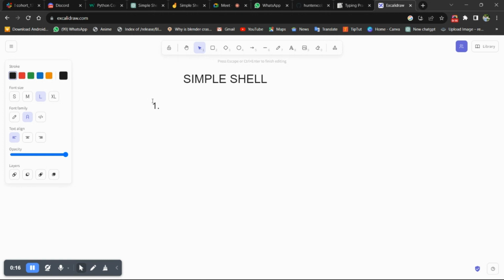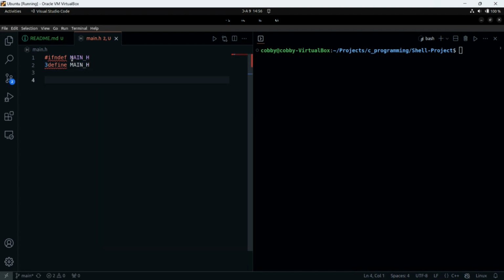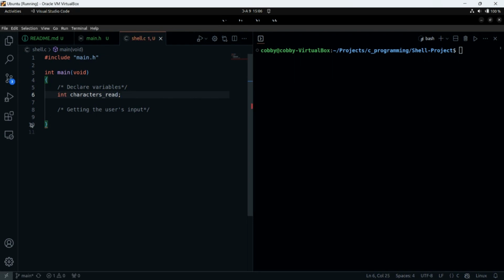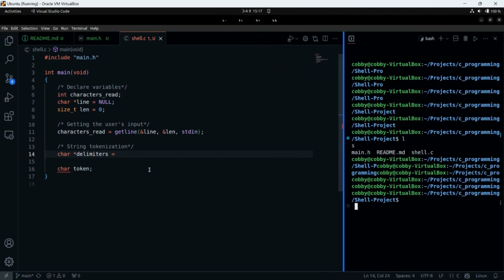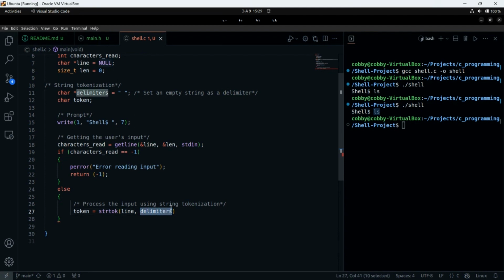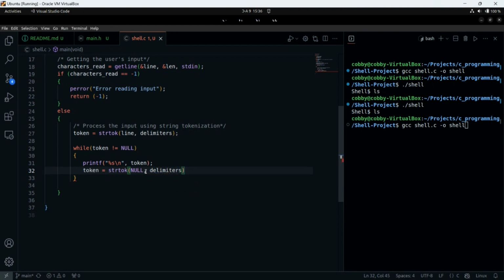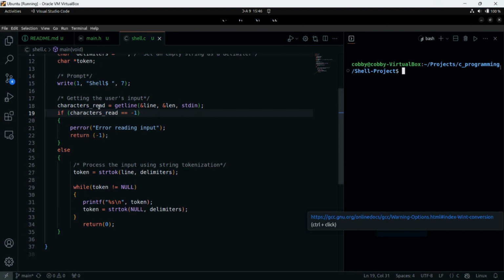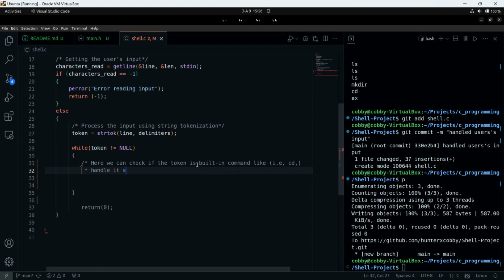Simple Shell Part 5: Handling the user's input, the implementation | Class Session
🚀 Welcome to Part 5 of  demystifying the concept of a Simple Shell and guide you through its inner workings.
In the last sessions, we talked about handling the user's input.
In this session, will implement that.
 Whether you're a beginner or looking to deepen your understanding, this breakdown will make it all crystal clear. Join me on this coding journey and let's master the art of shell programming together!

💡 Got questions or suggestions for future videos? Drop them in the comments below. Your feedback fuels this channel's growth!